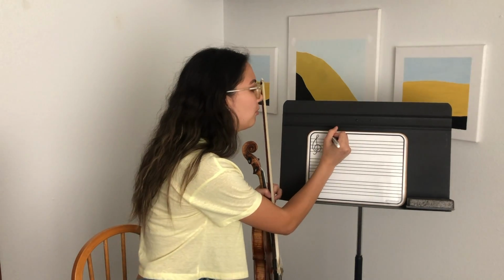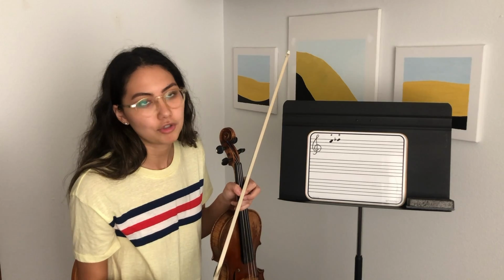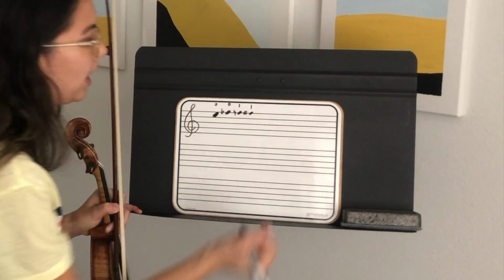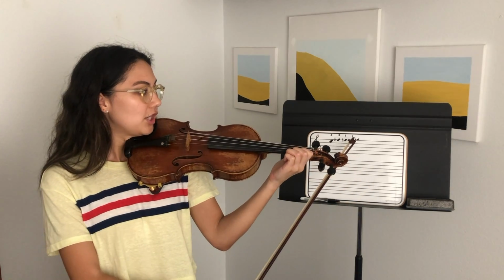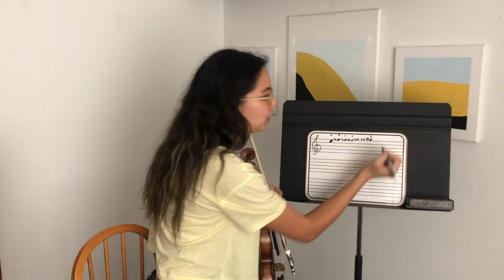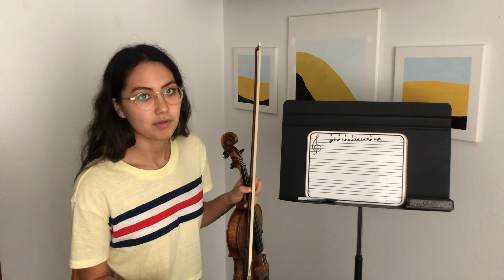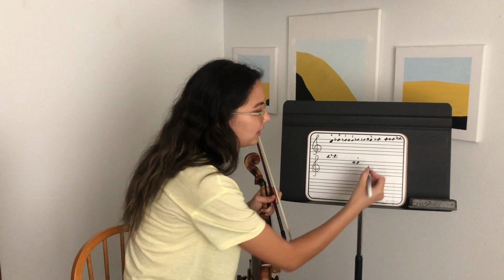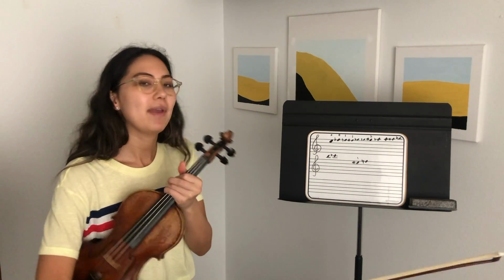Enharmonic Notes on the E-String (violin)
Jaclyn Kim explaining what enharmonic notes are the most common ones found on the E-String.

Jaclyn Kim has her master's degree in violin performance and has been Suzuki trained by Mark Mutter and Edward Kreitman.